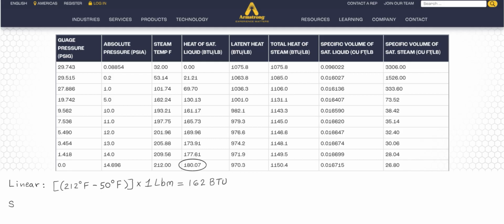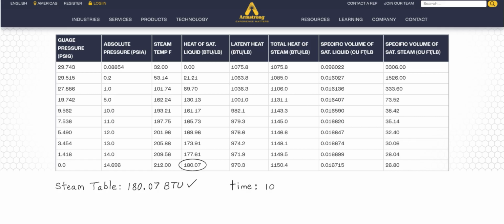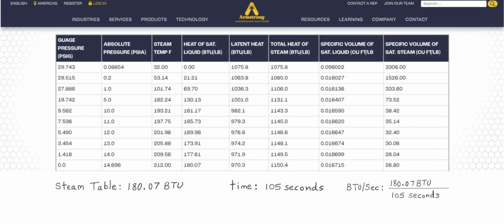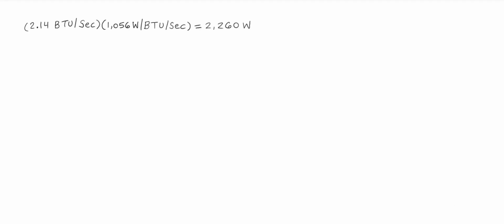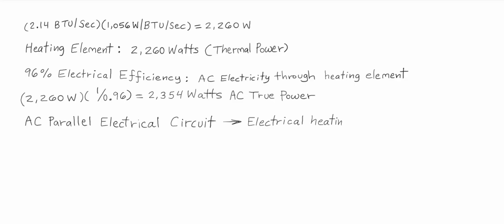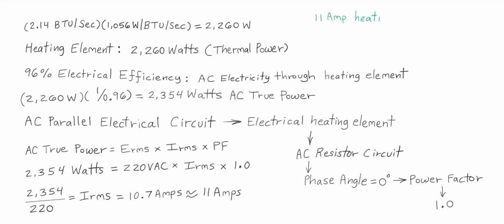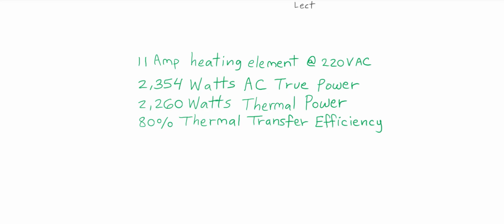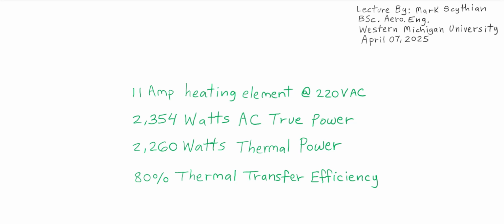Conservation of Energy (Thermal Transfer)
Calculating the Thermal Power, AC Electrical Power, and AC Electrical Current required to bring one pound of water to its boiling-point-temperature.  Lab:  AC Electrical Heating Element raising water temperature from 50 degrees F to 212 degrees F in a time-period of 105 seconds.  More accurate calculations using Steam Table(s).